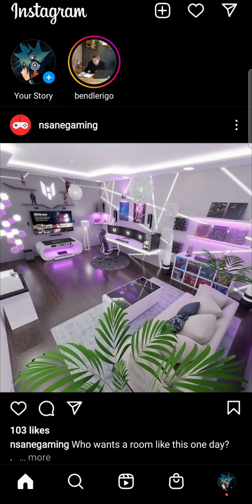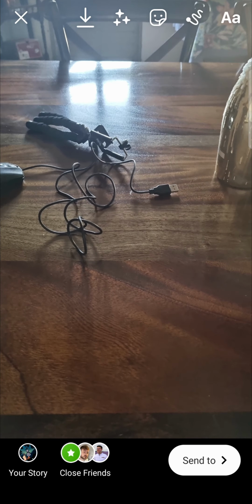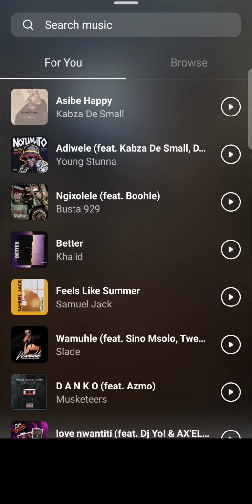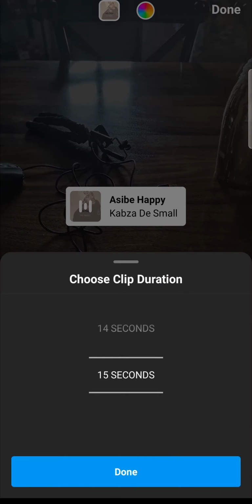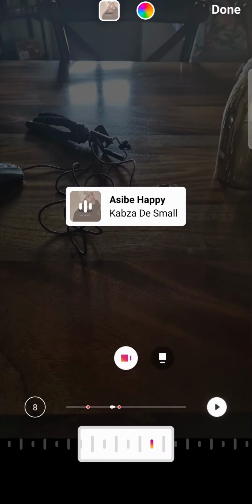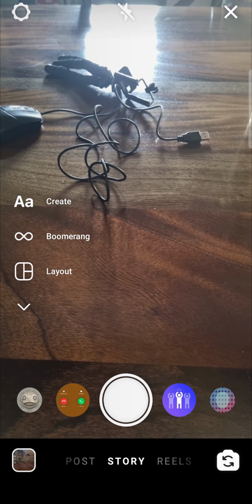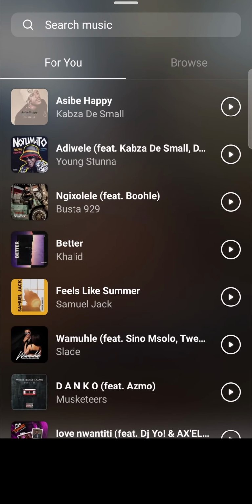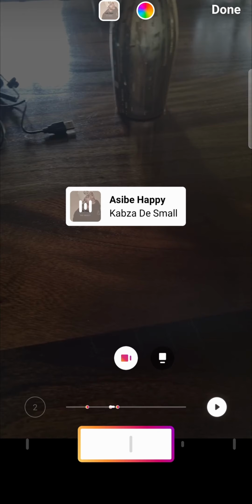How To Change Instagram Music Length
Learn How To Change Instagram Music Length